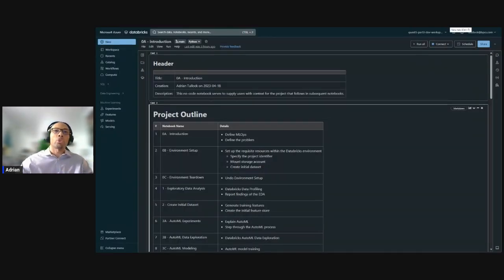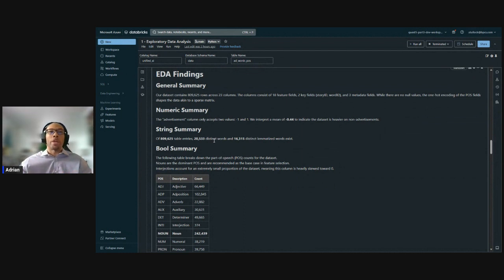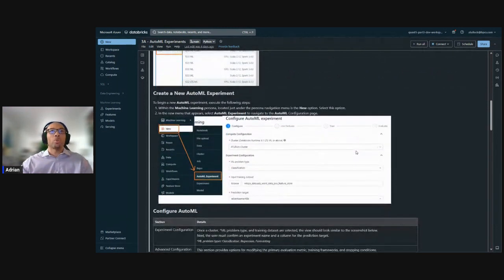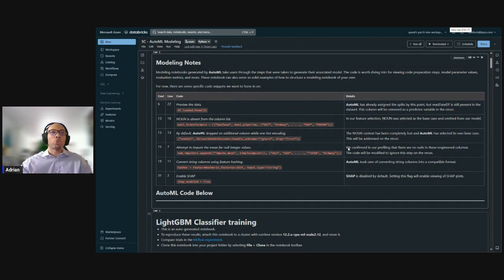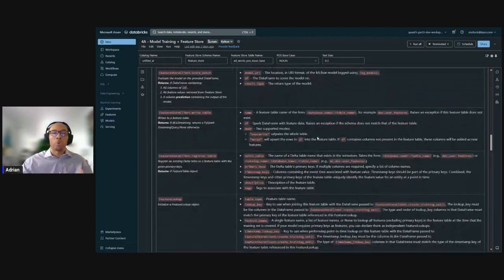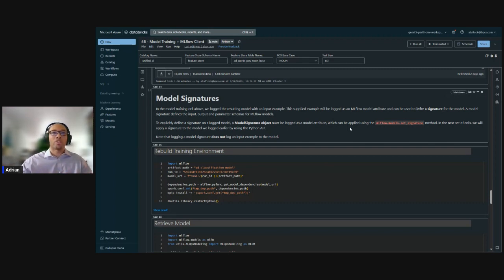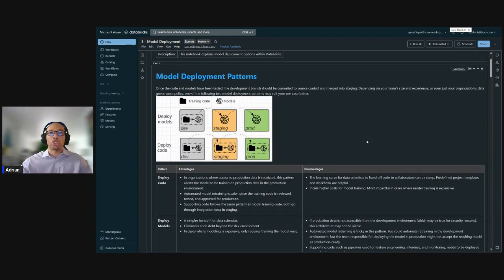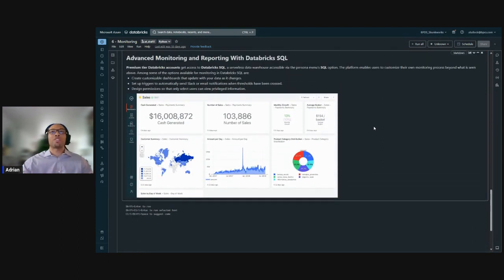Unified AI ML on Databricks 9/20/2023